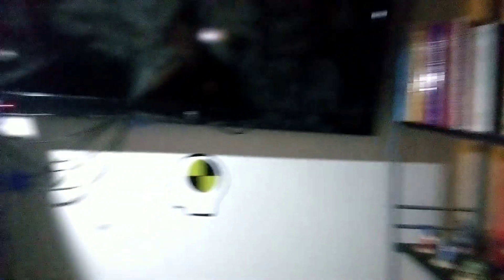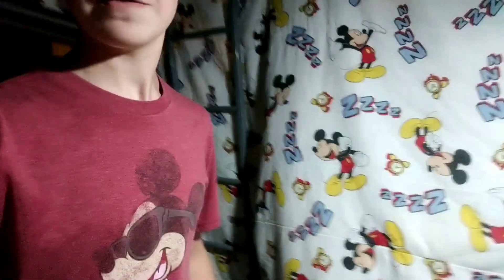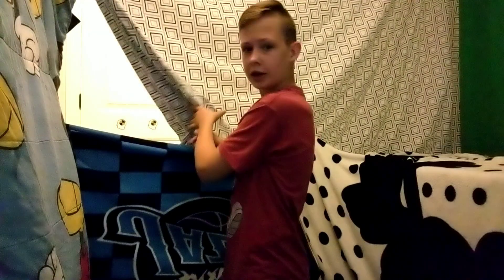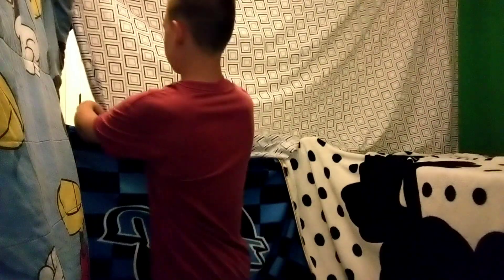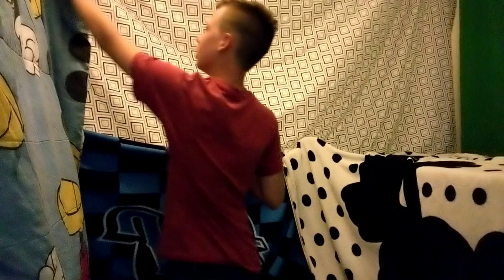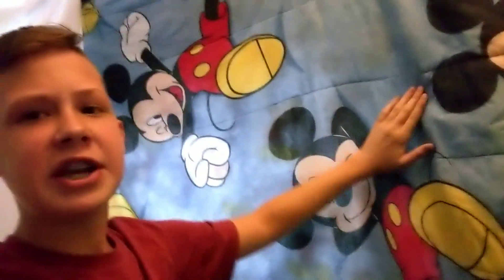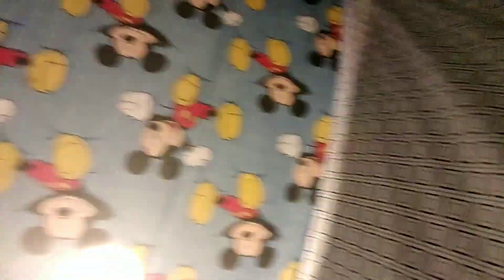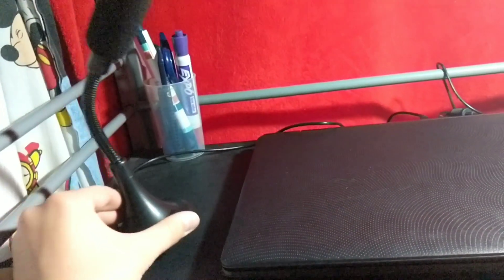Awesome Blanket Fort!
Copyright - Dummy Channel 2020